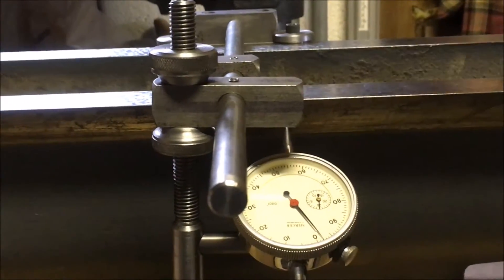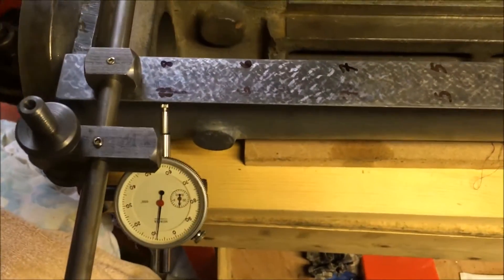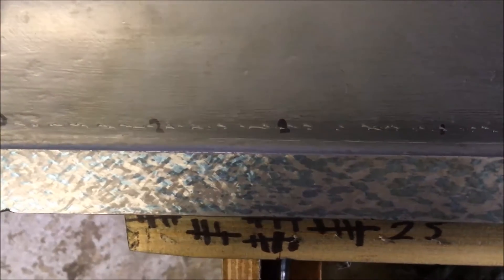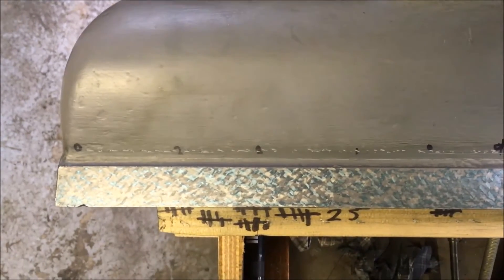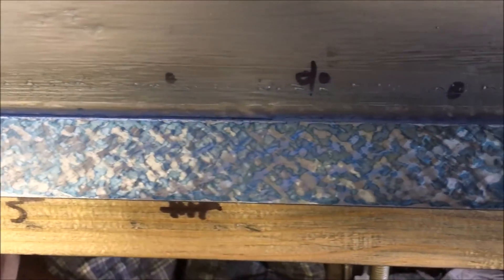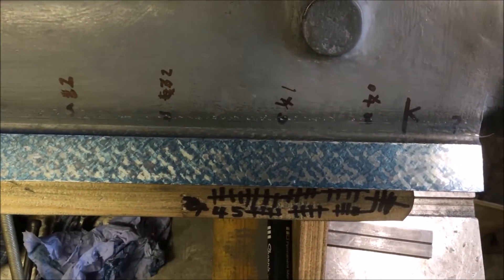Elliot 14 S Update 10 4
Refurbishment of an Elliot 14S Shaper -
Hand Scraping the Dovetail of the Ram into alignment and back to a bearing surface.